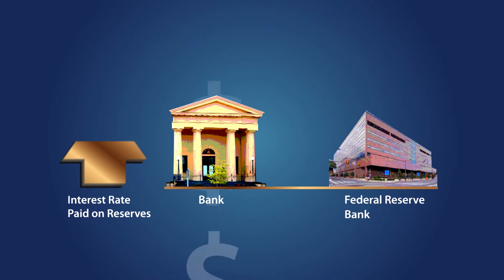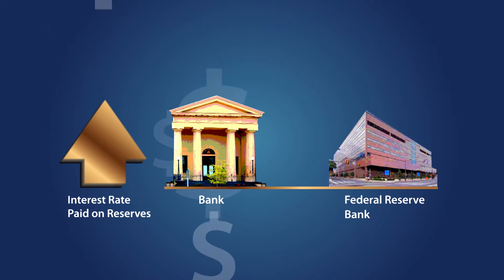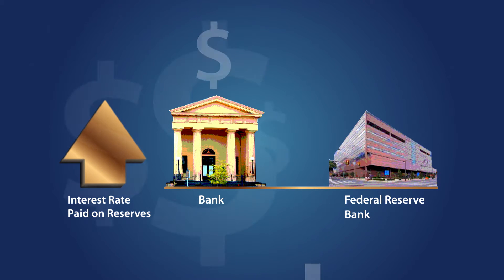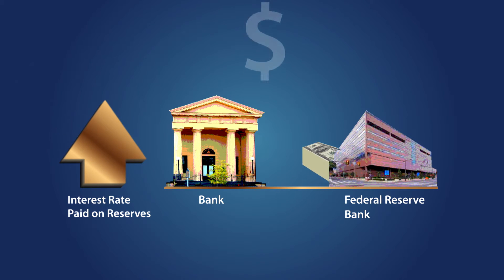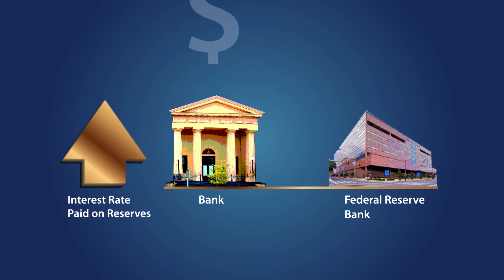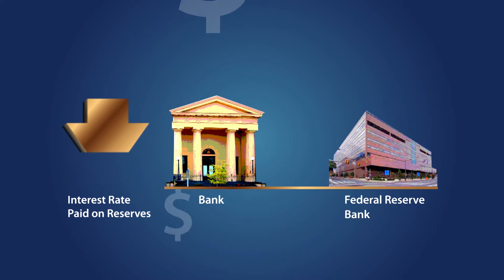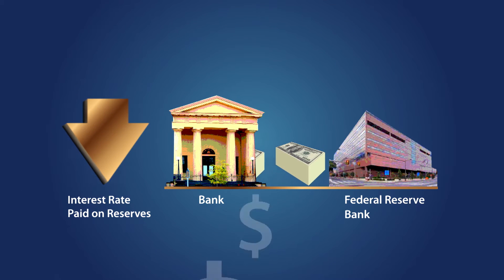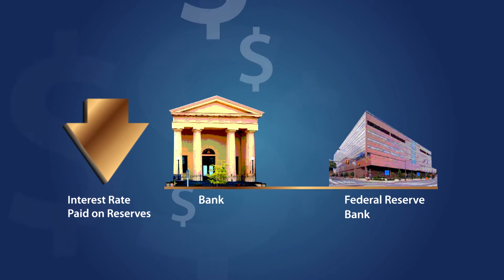Segment 408: Interest on Reserves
Learn how the interest that the Federal Reserve pays on the reserves that financial institutions hold on deposit at the Fed can be used as a monetary policy tool.